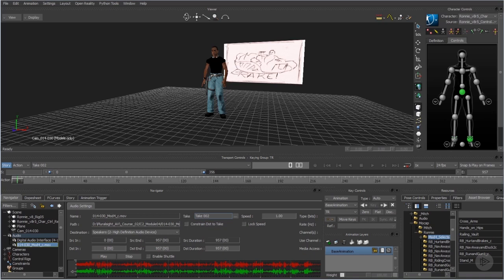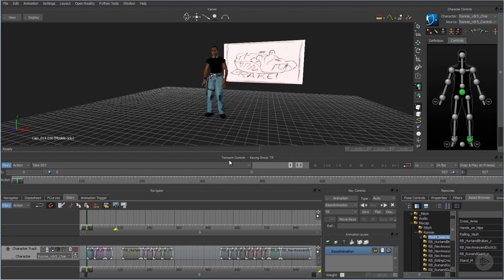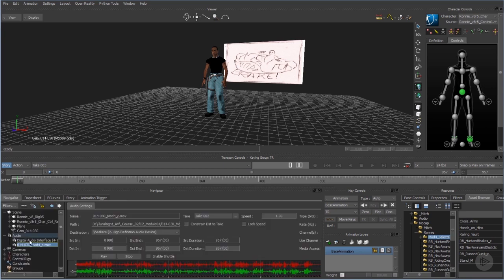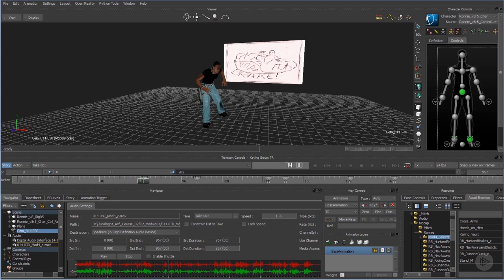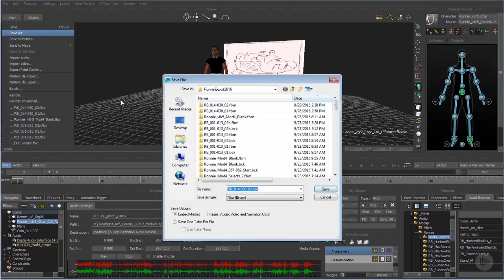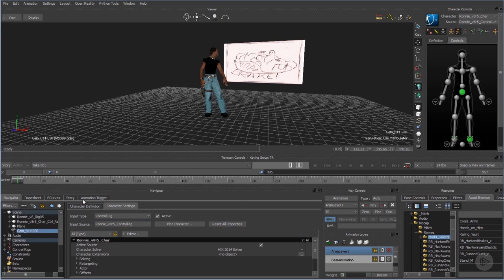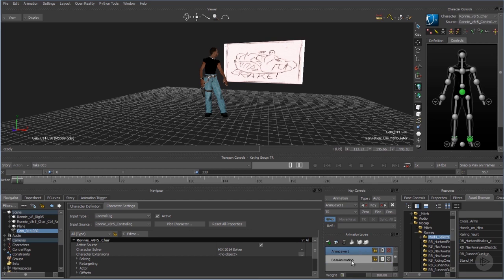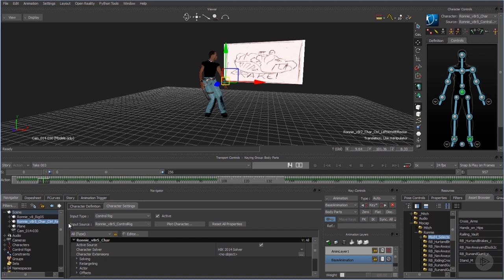20 Enhancing a Scene Using Animation Layers Detailed Editing in Story Mode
Hybrid Animation Pre-Production:
Essentials
Key Concepts
- Creating a cinematic requires proper
planning. The blueprint for what you
are going to produce.
- We’ll cover what makes a good Game
Design Document (GDD).
- How to easily create animatics for
Previsualization.